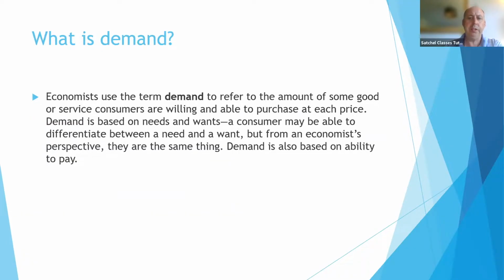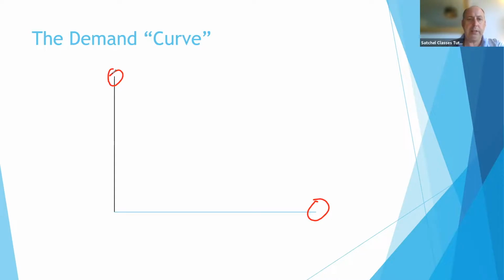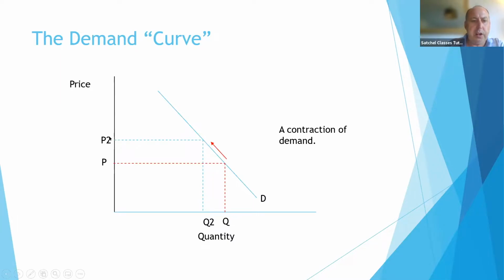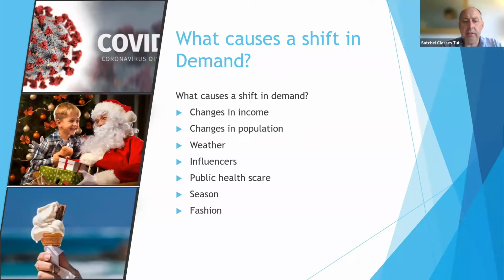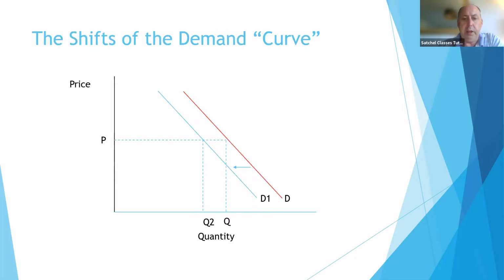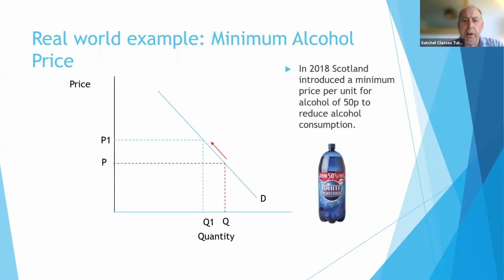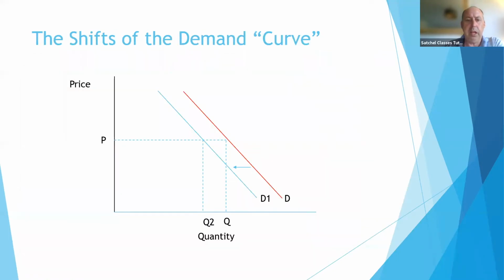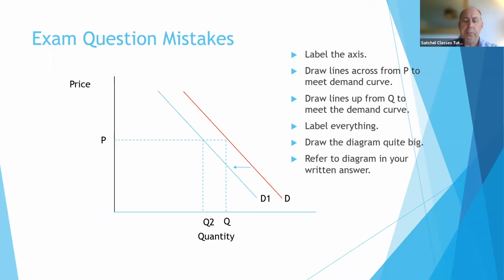The Demand Curve | Economics | Satchel Classes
About this class:
Like what you see? Access all of our free classes here:

Have you ever heard about a product being high in demand? Or what happens when a product is in high demand? In this lesson students will gain an understanding of the demand "curve" and what might cause it to shift to the left or right. Common exam mistakes will be explored and students will apply the theory to demonstrate the impact of real world scenarios. This class is aimed at Years 12 and 13 and is a good introductory video to economics.